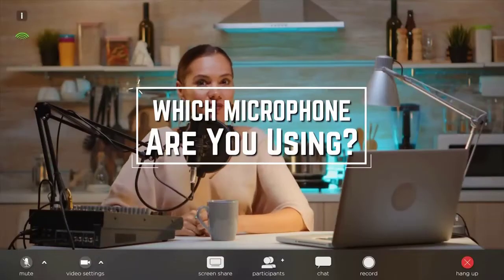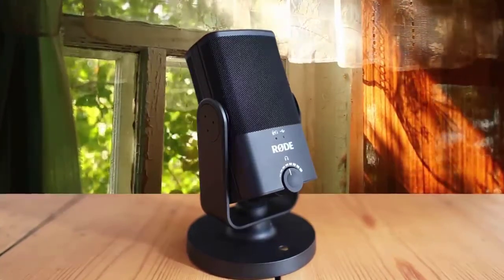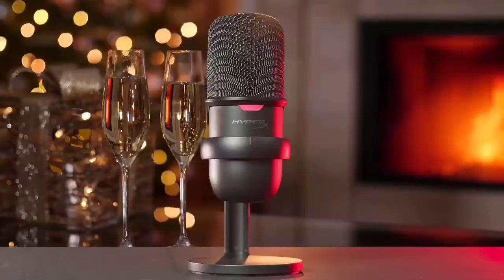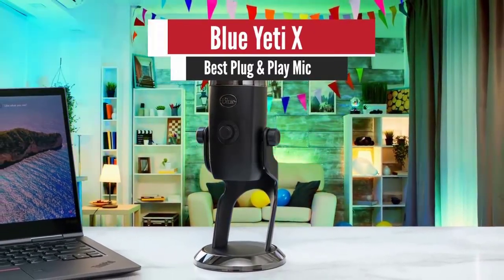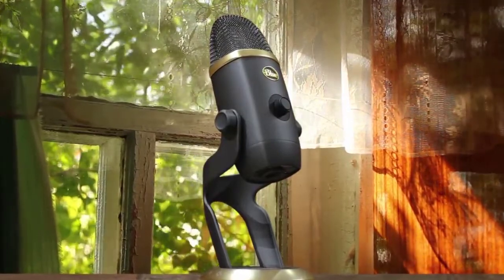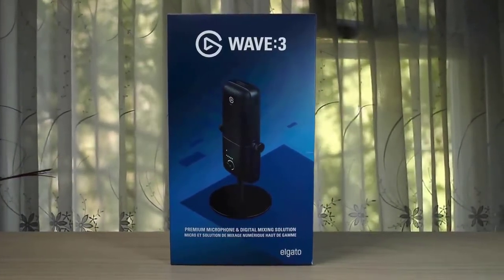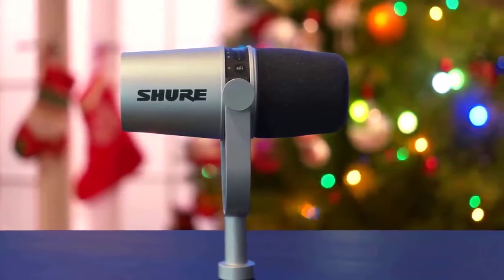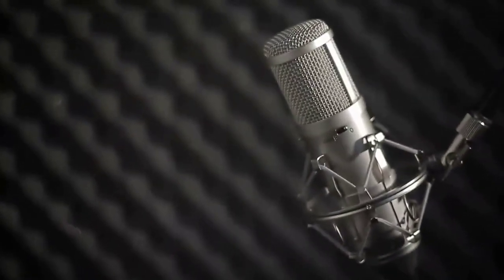✅ 2021 Review Shure MV7 USB Podcast Microphone | Top 5 Best Streaming Mic 2021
► Links to the Best Streaming Mic 2021 we listed in this video:

► 5 - Rode NT-USB-Mini
► 4 - HyperX SoloCast
► 3 - Blue Yeti X
► 2 - Elgato Wave: 3
► 1 - Shure MV7